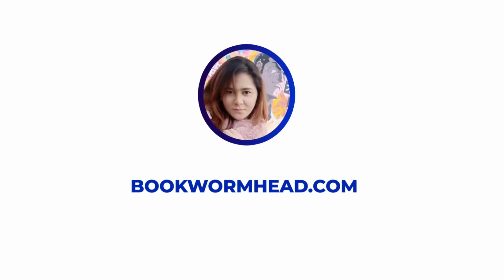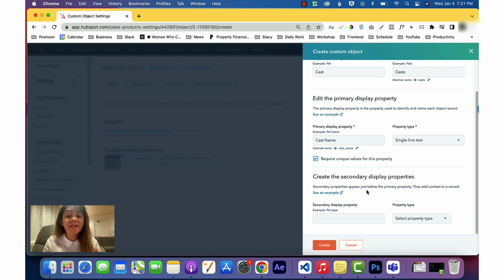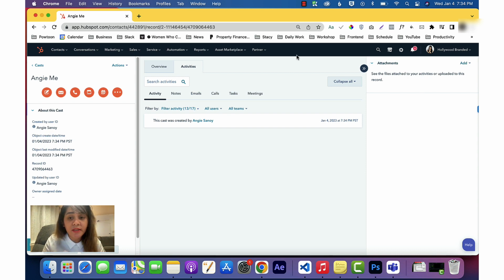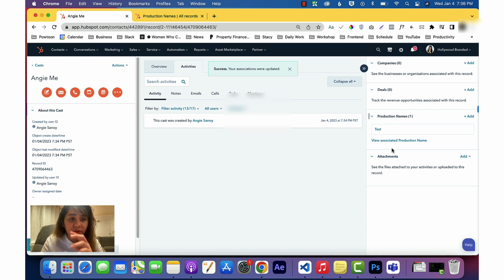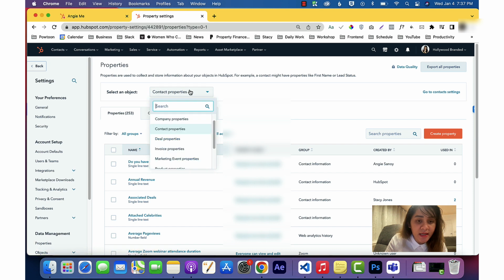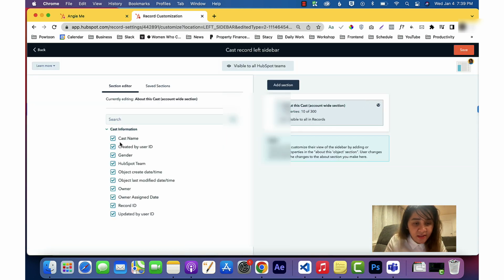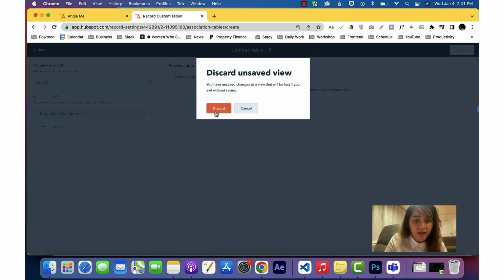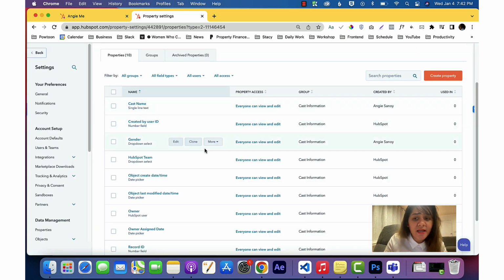How to Create a Custom Object in HubSpot Without Technical Skills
In this tutorial, you will learn how to setup and generate custom objects in HubsPot without technical skills